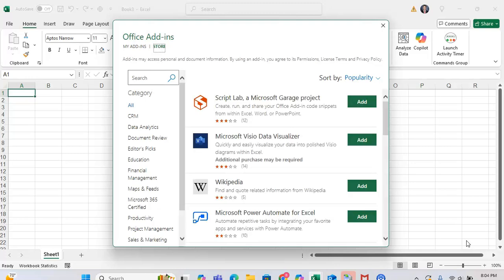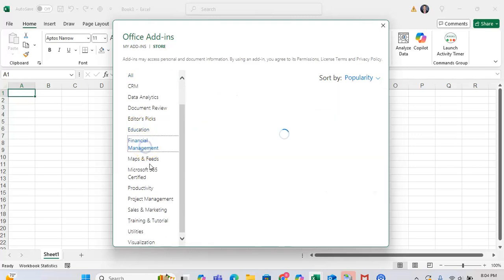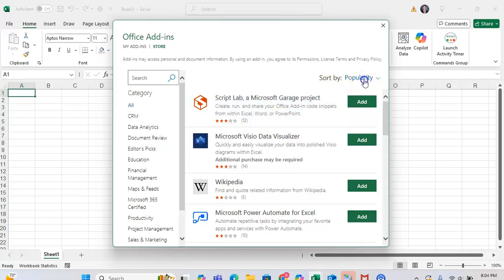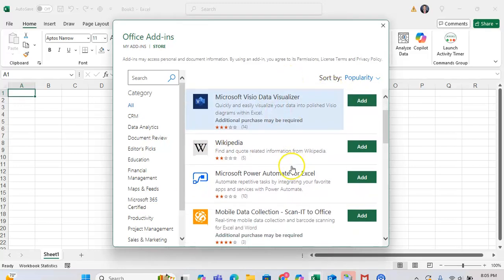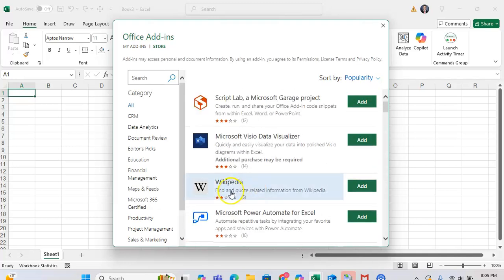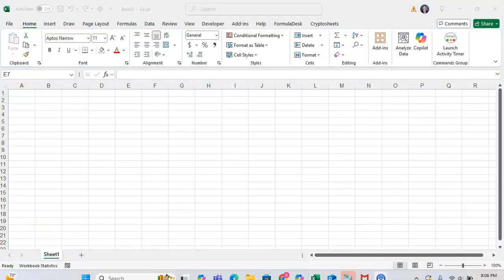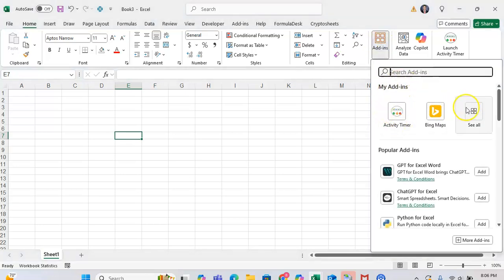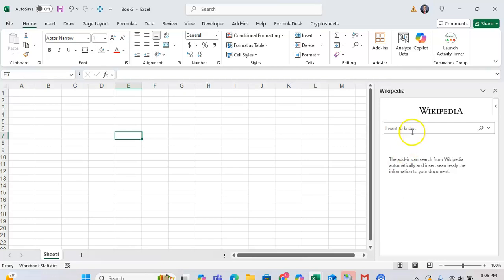How to Install Add-Ins in Excel | Boost Your Productivity with These Simple Steps!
Learn how to easily install add-ins in Microsoft Excel to supercharge your workflow and unlock powerful features. Whether you're a beginner or an experienced Excel user, this step-by-step guide will show you how to enhance your productivity and take your Excel skills to the next level.